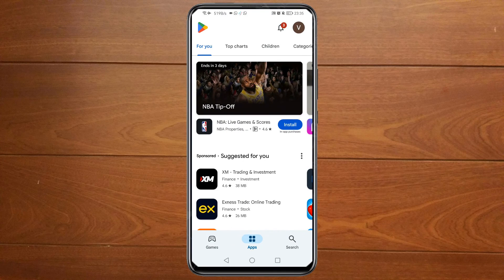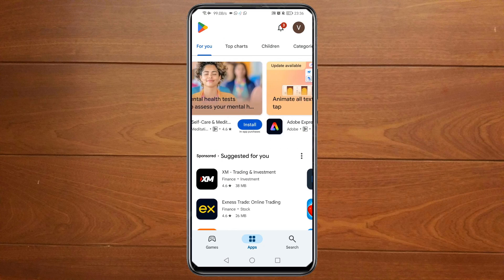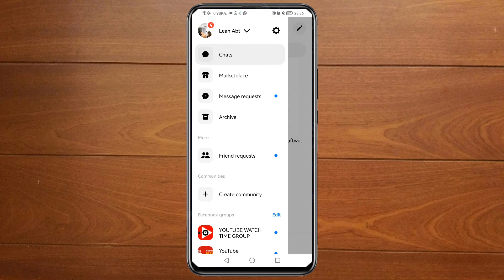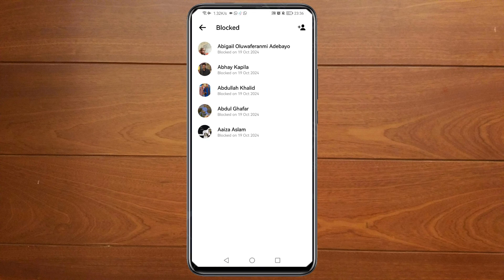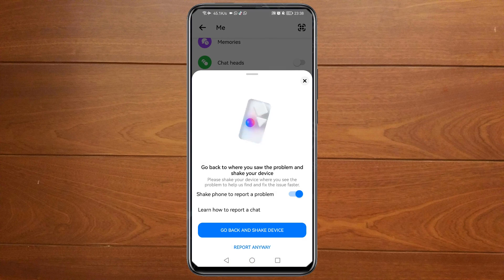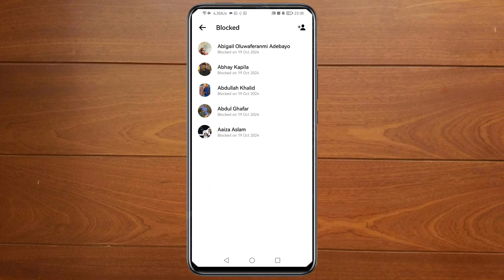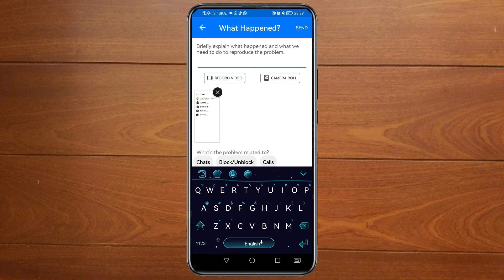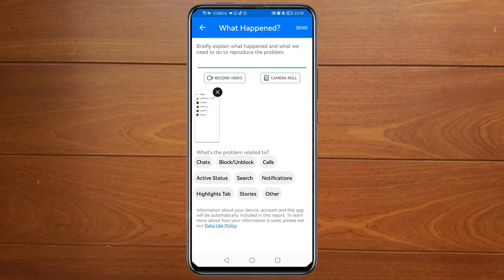How To Remove Blocked Accounts Without Unblocking in Messenger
*Jesus Saves*